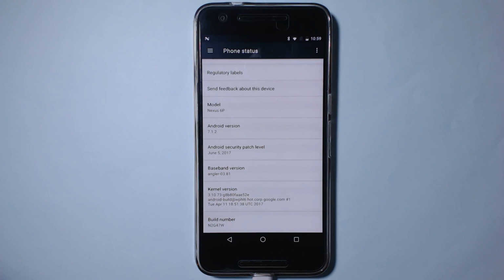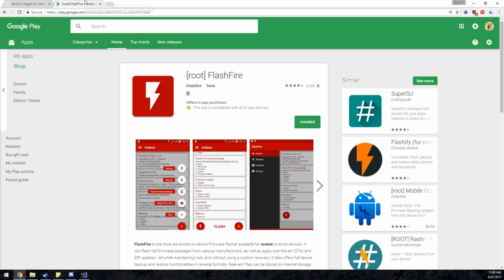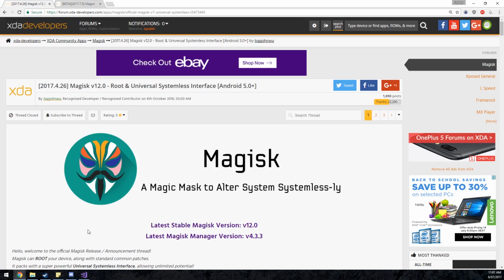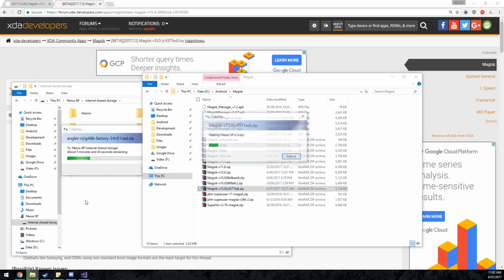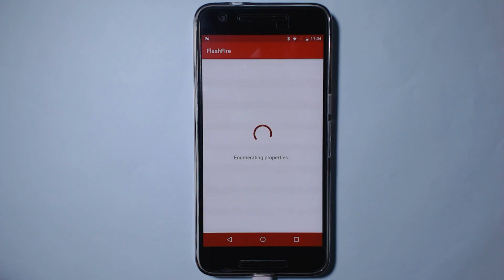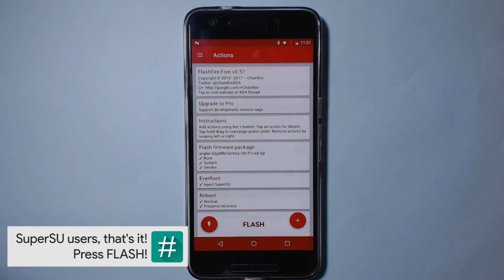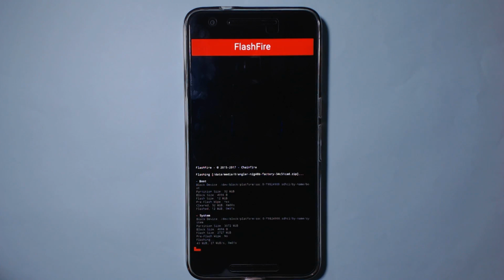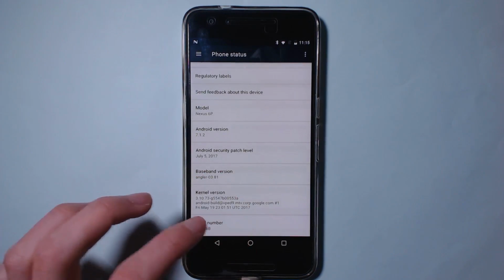Update Modded Nexus 6P to July Security Update [N2G48B] [FlashFire]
∆ IMPORTANT ∆
!! PLEASE READ HERE BEFORE STARTING !!

▼Requirements!

Unlocked Bootloader
Root

▼Links

-- Optional --

-- Required --

-- IMPORTANT FOR MAGISK USERS/CONVERTERS --

▼More links!